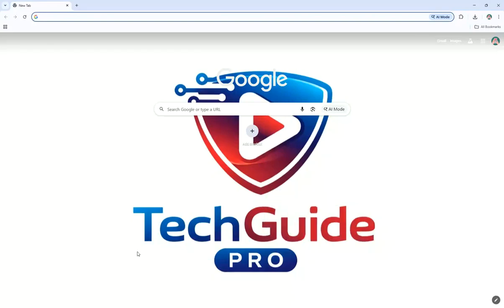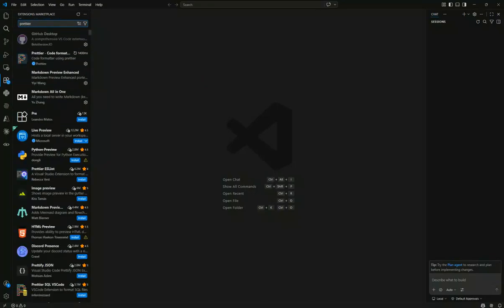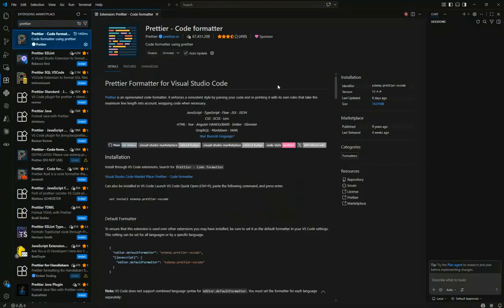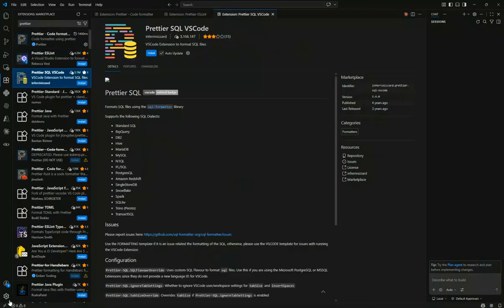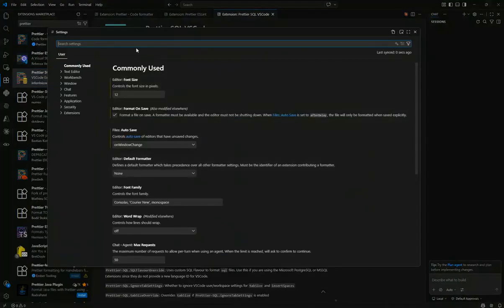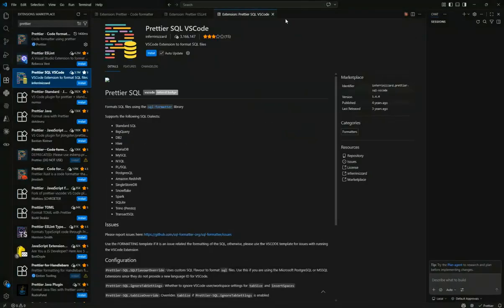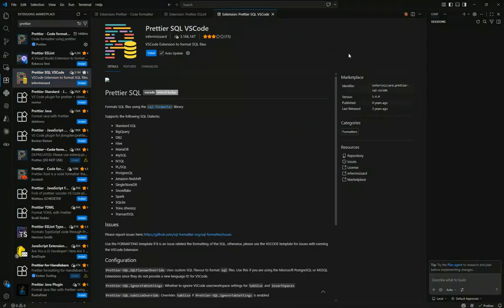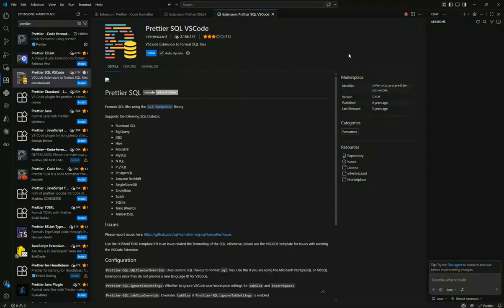How to Format Code in VSCode - Step by Step 2026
Learn how to format code in VSCode.

In this tutorial, you'll discover essential techniques to format your code seamlessly in Visual Studio Code. We’ll cover the various formatting options available, including built-in settings, extensions, and shortcuts that enhance your coding workflow. Whether you're looking to improve code readability or maintain consistent style across projects, this guide will empower you with the skills to achieve professional-level code formatting.